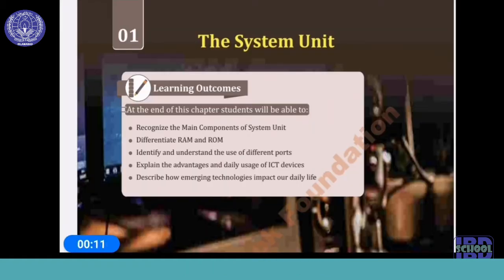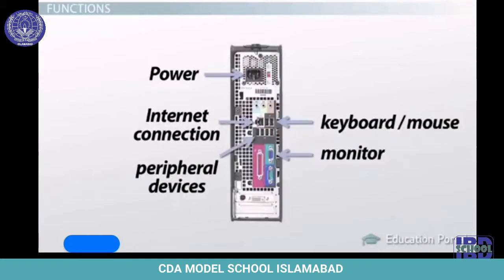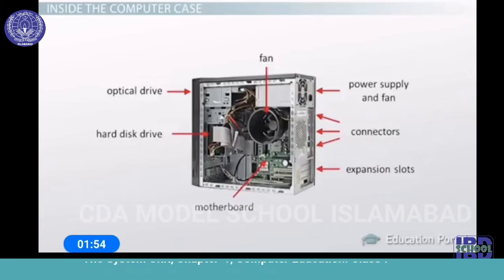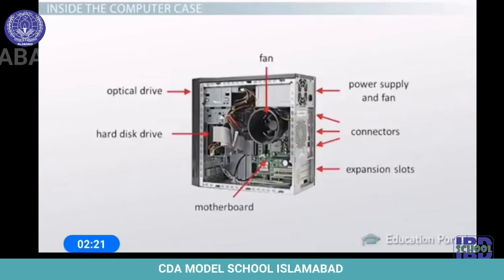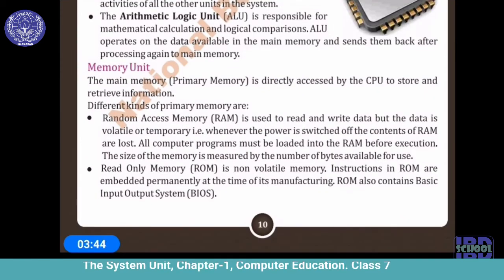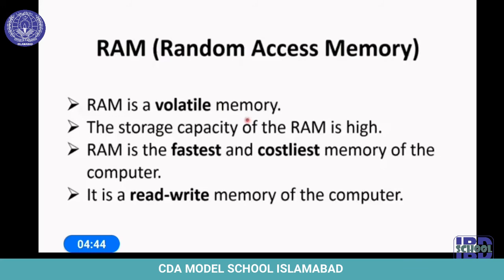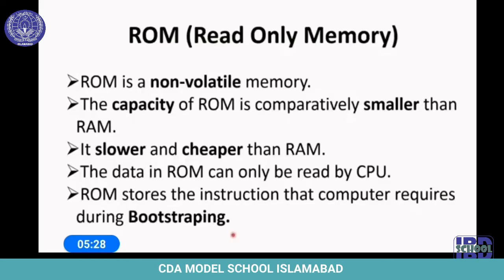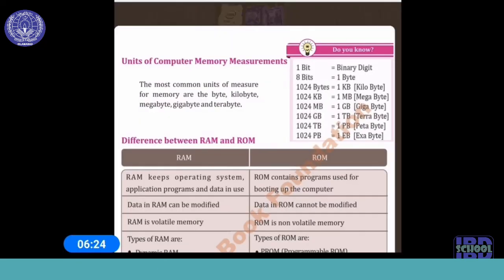The System Unit, Chapter 1, Computer Education Class 7